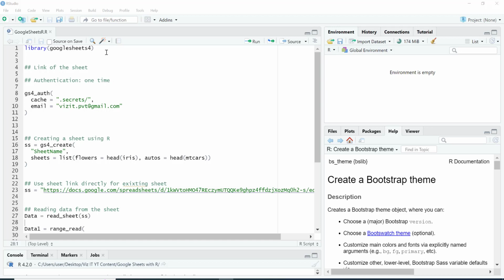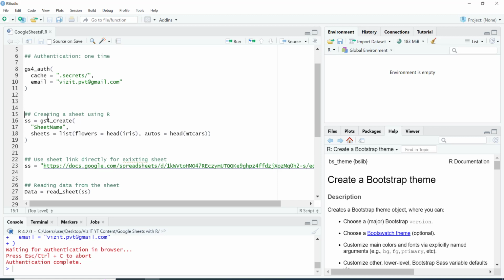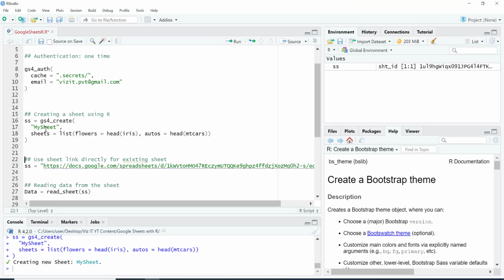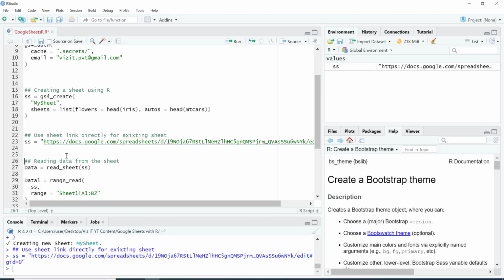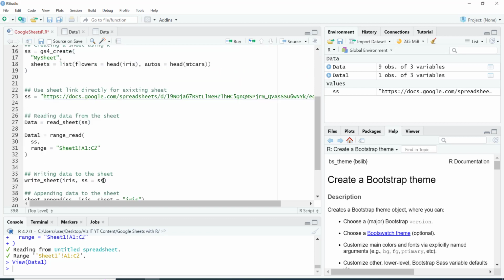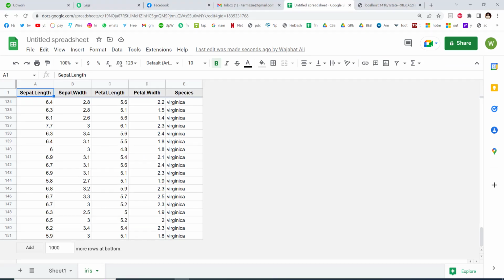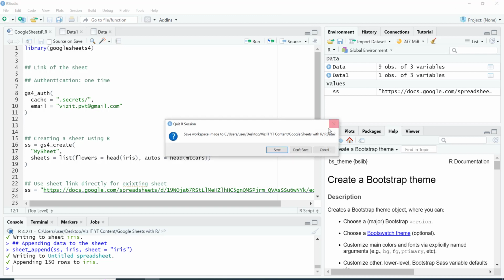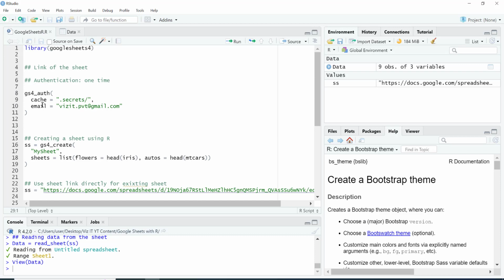Using Google Sheets as a database in R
In this tutorial you will learn to :

setting up one time authentication
creating a sheet using R
linking existing sheet with R
writing data to a sheet
appending data to a sheet

We are a Data Analytics Company, Viz IT (See More To Do More). We specialize in turning your raw data to refined insights and visuals which in turn help maximize your efficiency. We help you in making informed and rational decision based on your data. So far we have worked with over 300 clients from 39 different countries of the world.